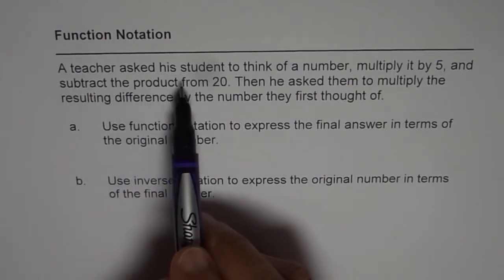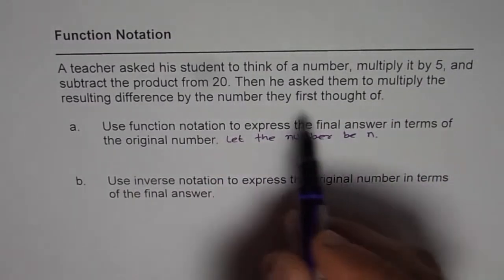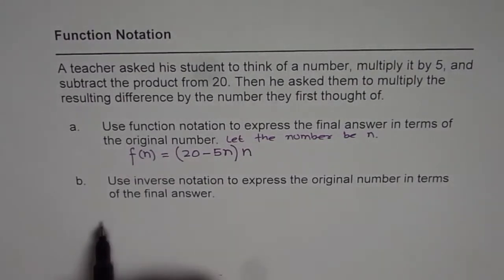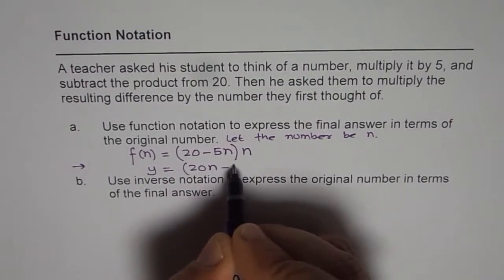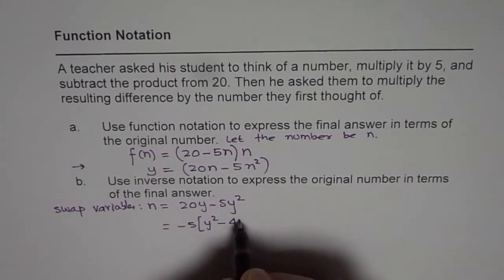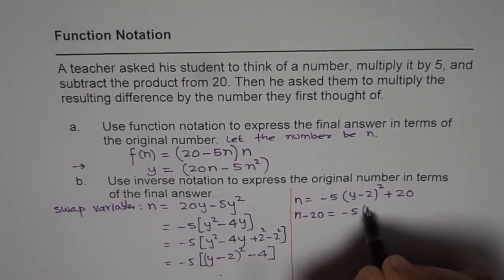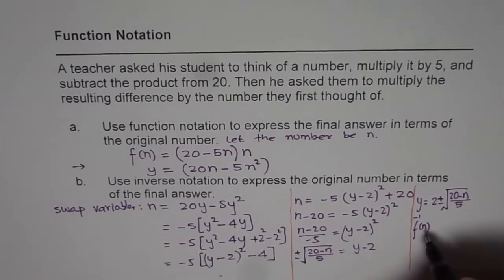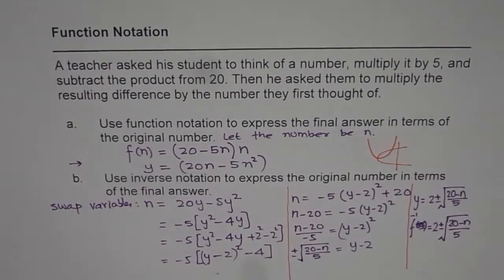Function Notation Think about a number which is Rule and Inverse Functions Test Problem MCR3U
Parent Functions Functions and Relations, Function Notation, Characteristics of Special Functions.